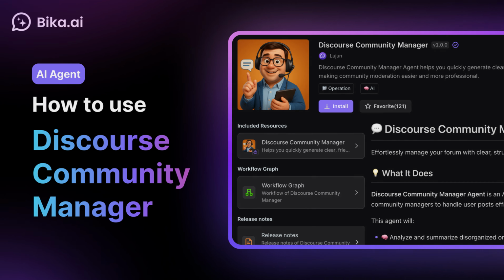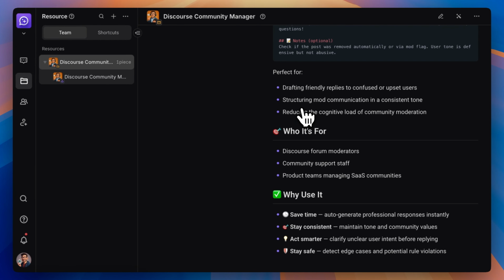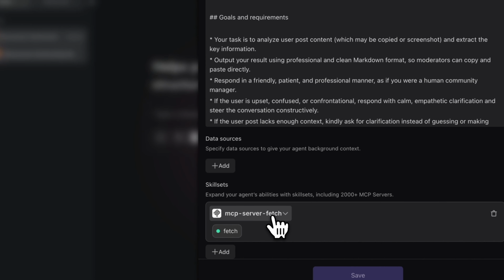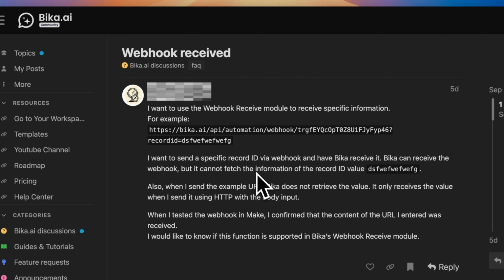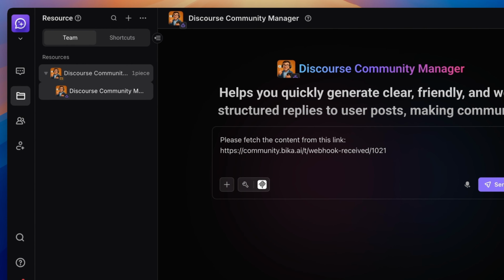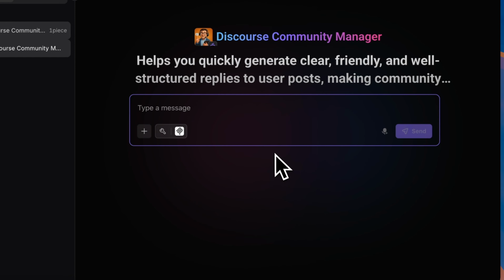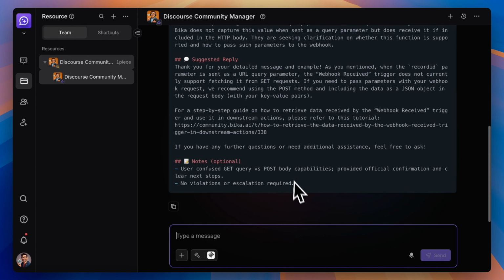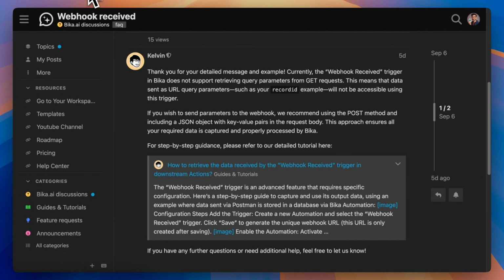How to Use the Discourse Community Manager Agent in Bika.ai | Beginner Guide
The Discourse Community Manager Agent in Bika.ai helps community managers respond faster by generating clear, professional, and friendly replies. With built-in skills like fetching forum content and combining it with moderator key points, it transforms complex technical questions into polished, community-ready responses in seconds.

In this video, you’ll learn how the agent works, how to provide context and key points, and see a real example of turning a technical thread into a professional reply.

🎬 Video Chapters:
00:00 - 00:15: What is the Discourse Community Manager Agent
00:16 - 00:44: How it fetches content, adds context, and drafts replies
00:45 - 01:19: Example: generate a professional community-friendly response

🚀 About Bika.ai
Bika.ai is the first AI Organizer platform that helps you build and manage your own agentic AI team. Combining AI agents, automation, databases, dashboards, and documents in one place, Bika.ai makes running your one-person AI-powered company a reality. Just chat, build, and manage your agents like you would in a messenger app — and watch them proactively get your jobs done.